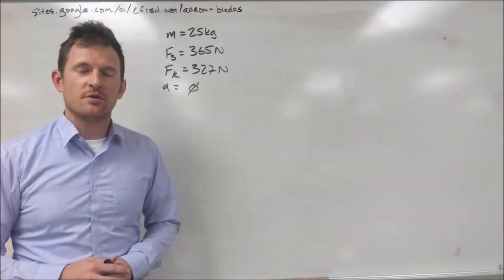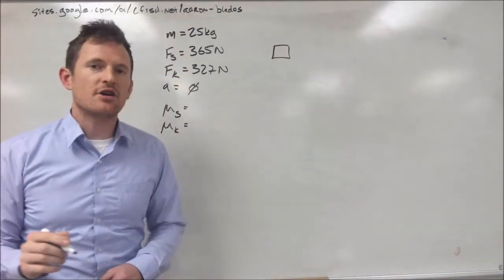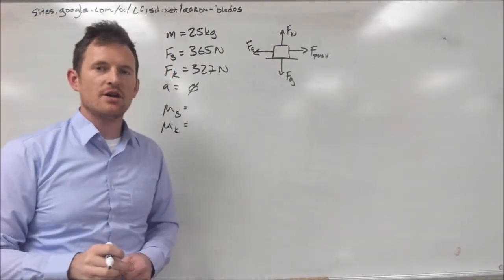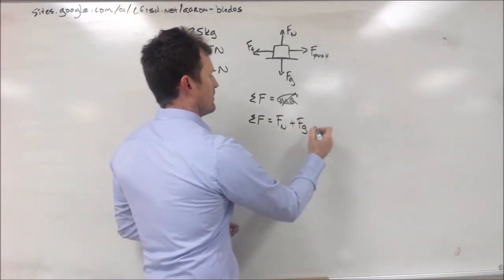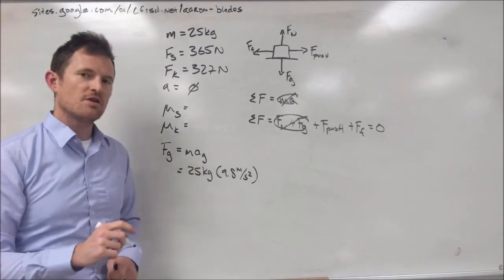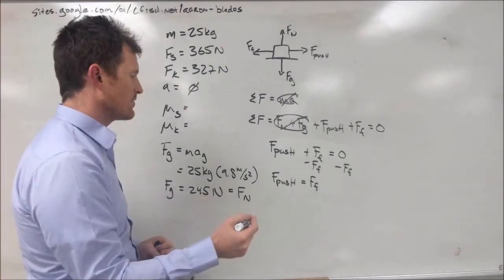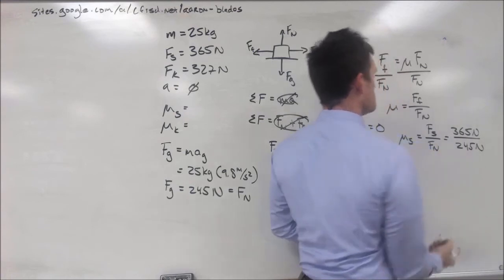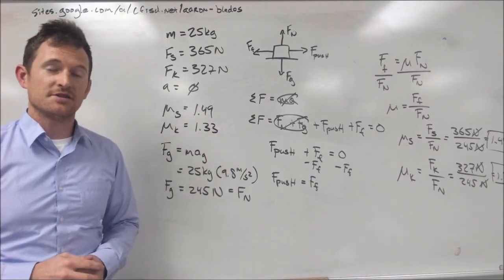Coefficient of Friction Example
a 25kg chair initially at rest on a horizontal floor requires a 365N horizontal force to set it in motion. Once the chair is in motion, a 327N horizontal force keeps it moving at a constant velocity.

a) Find the coefficient of static friction between the chair and the floor.
b) Find the coefficient of kinetic friction between the chair and the floor.